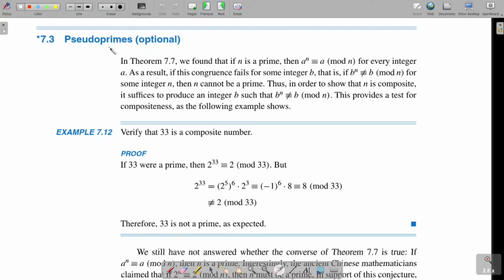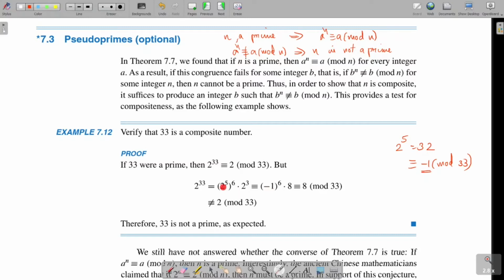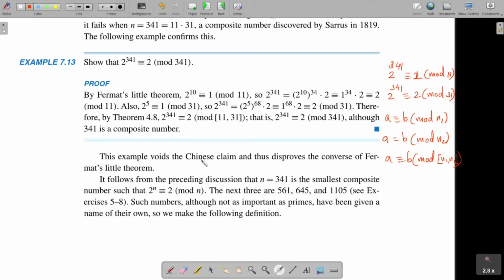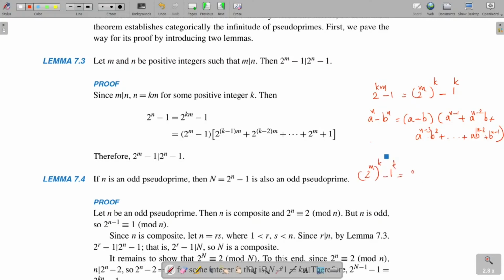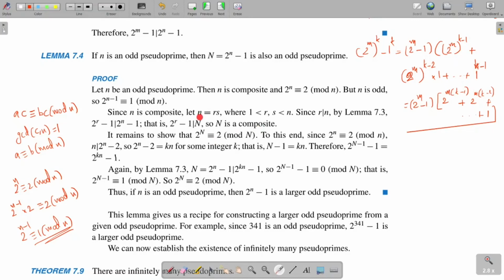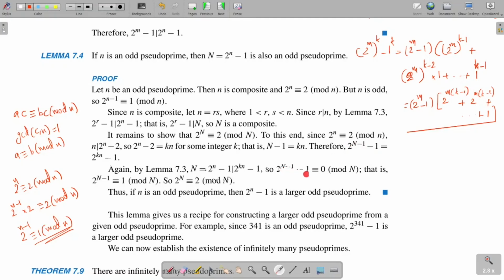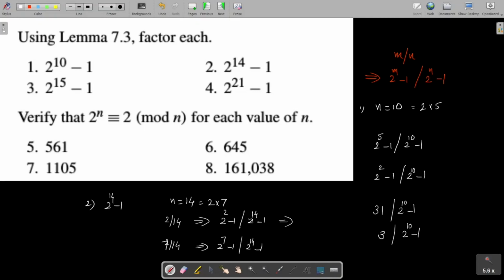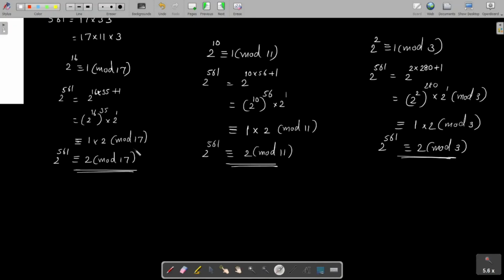NT Class 31- Pseudoprimes: Dr. Shikhi M